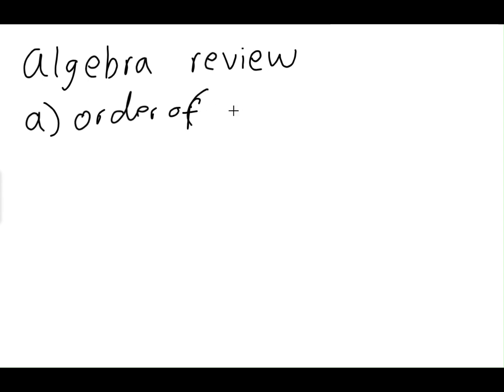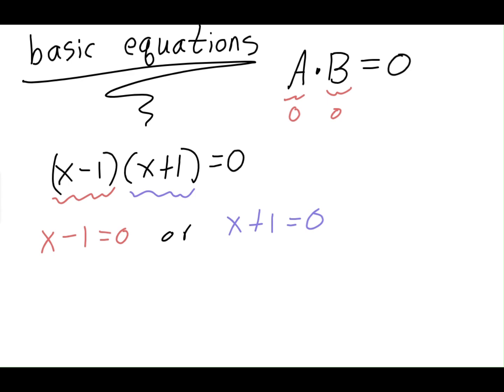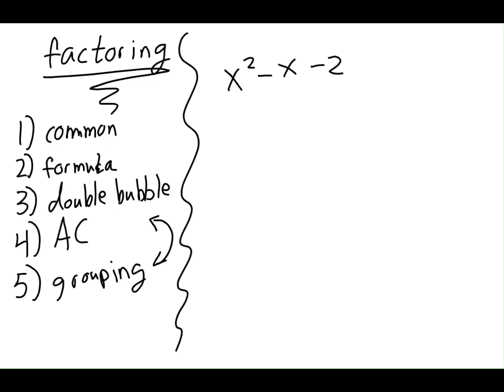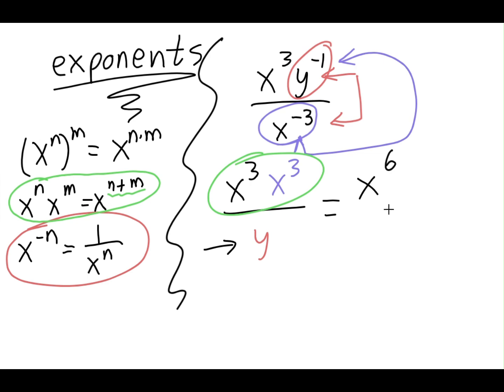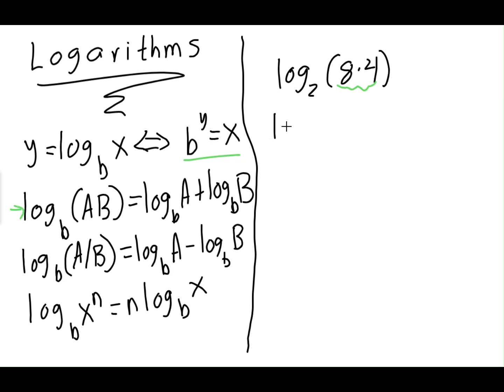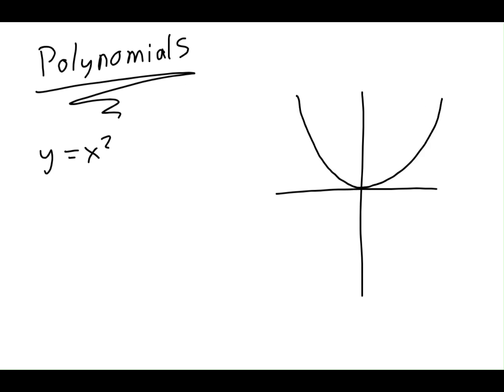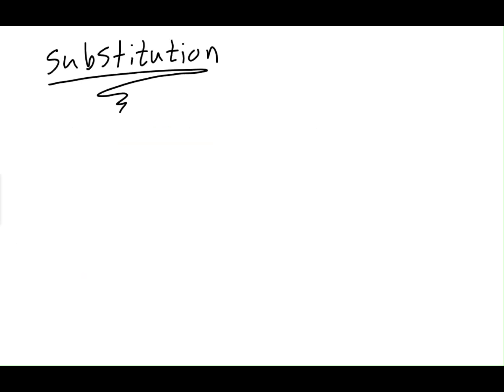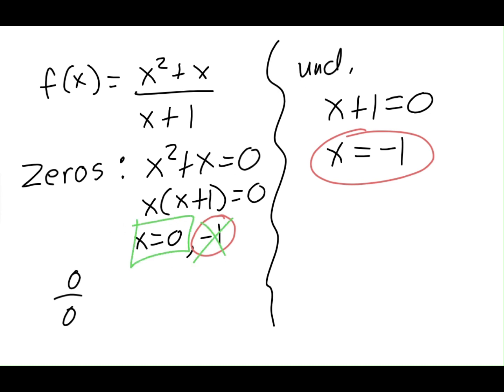All algebra required for calculus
If you are planning to take calculus, but you are concerned if you know enough algebra to do well, then this video is for you.  Here, I go in depth to every topic you need to know before you start calculus.  I provide several examples and go through solutions.  I also offer advise on which formulas, and exercises are actually important.